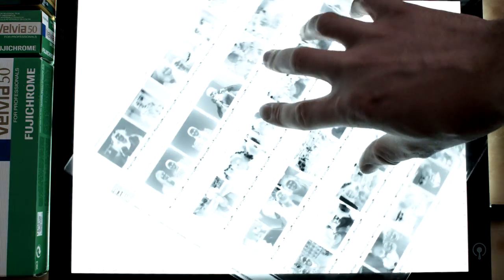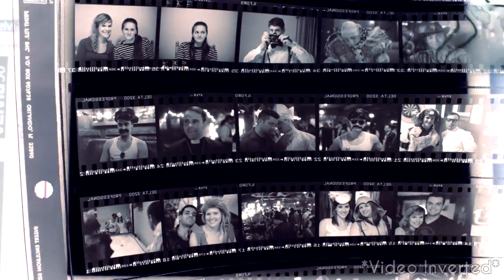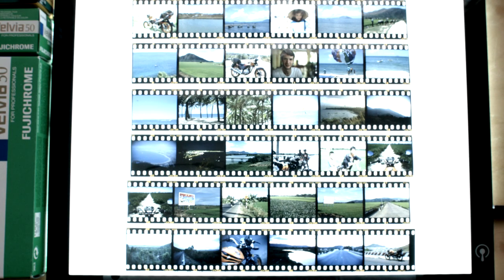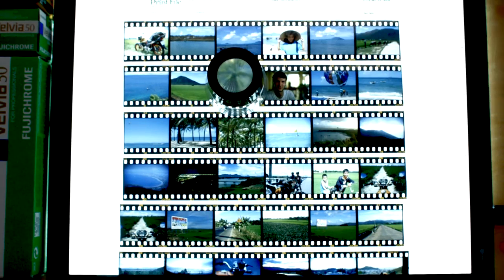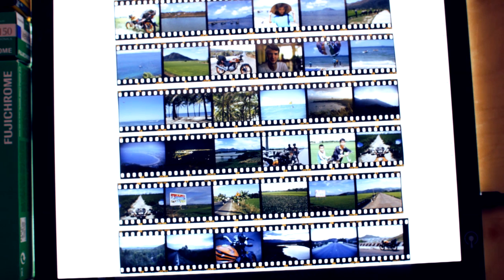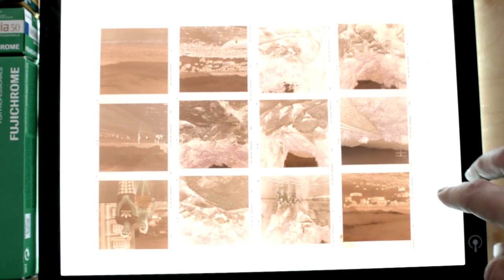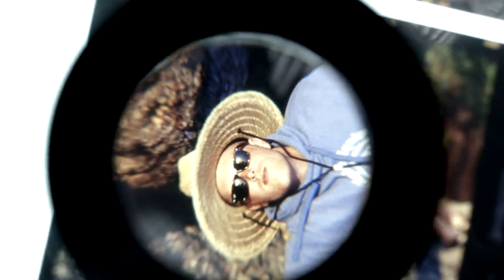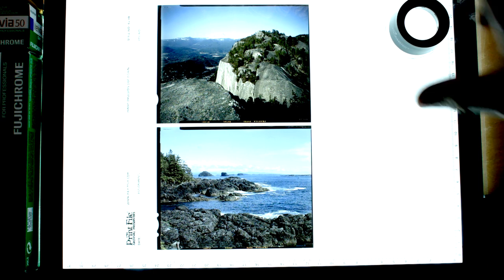Photo Adventure - Introduction to Film Types & Film Formats [Episode 6]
For those new to shooting film, this video should be a great introduction to the different film types and formats you'll encounter.